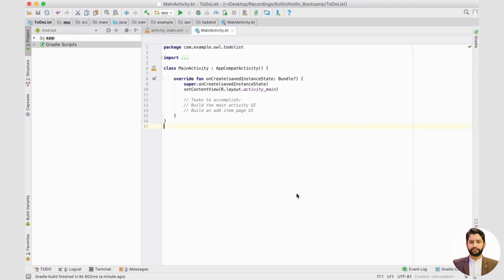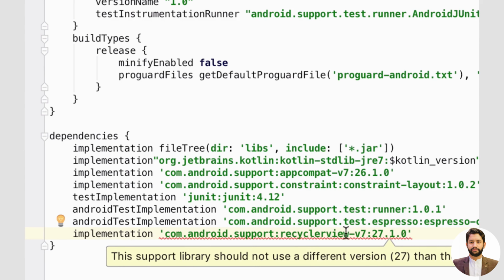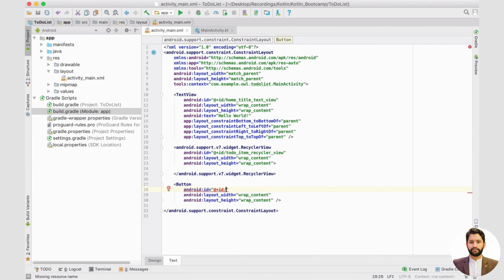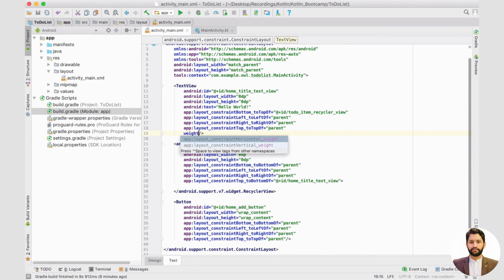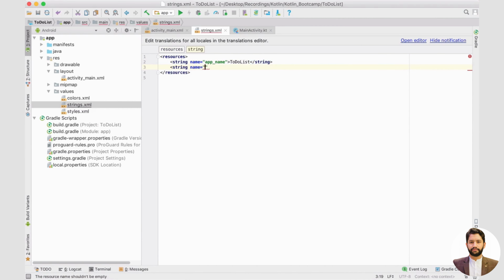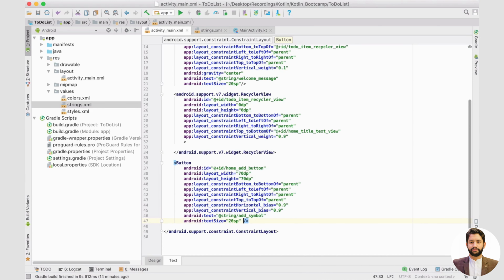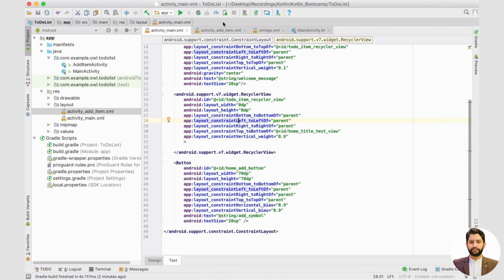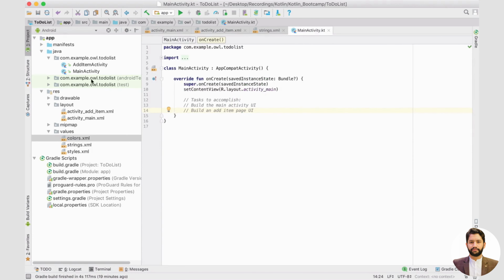24.2 .Project BootCamp Day-1 | Layout Pages | Android App Development with Kotlin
24.2 .Project BootCamp Day-1 | Layout Pages | Android App Development with Kotlin